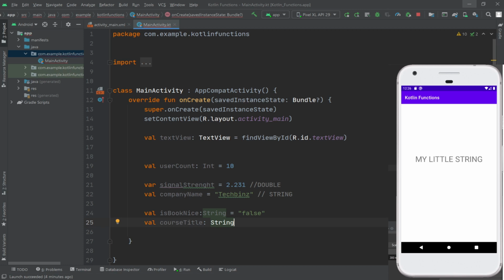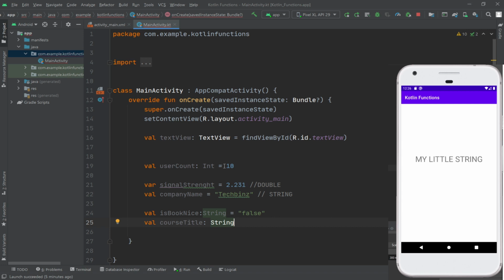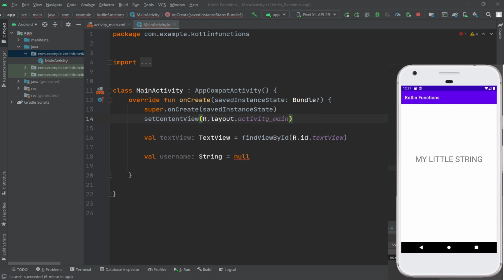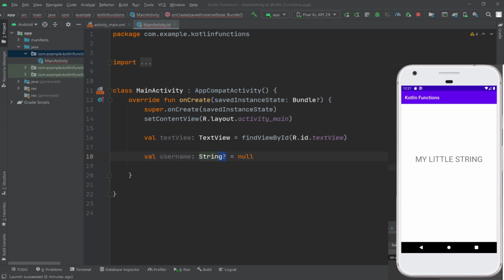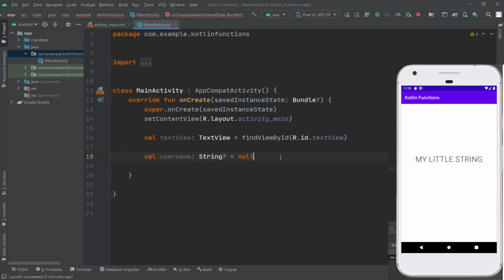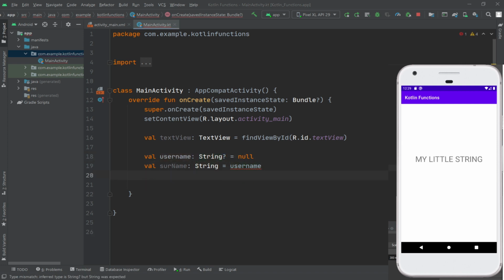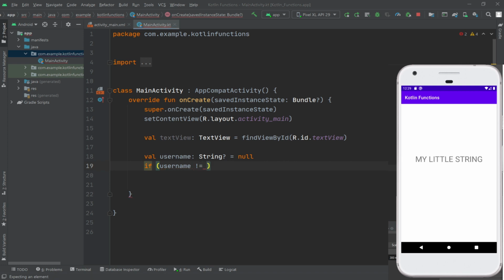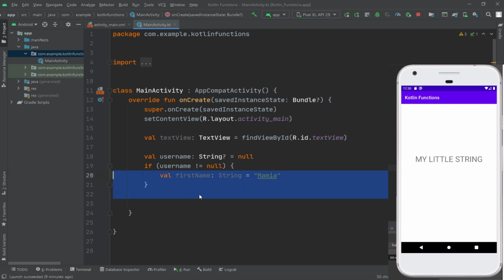Nullable Types in Kotlin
In this video, I'm going to show you the benefits and drawbacks of Kotlin's nullable types, how it affects your code, and why you should use it.